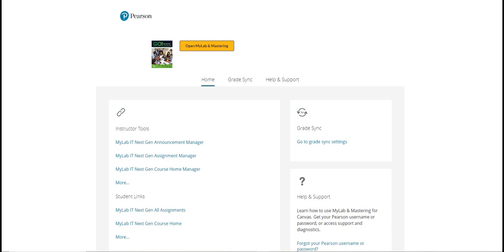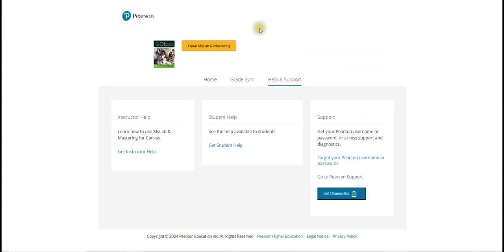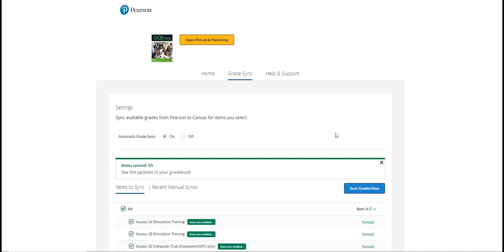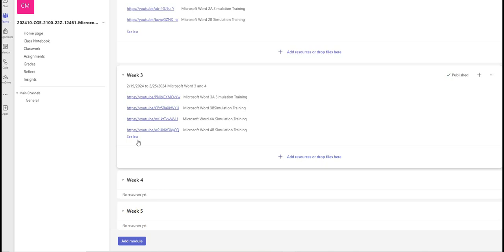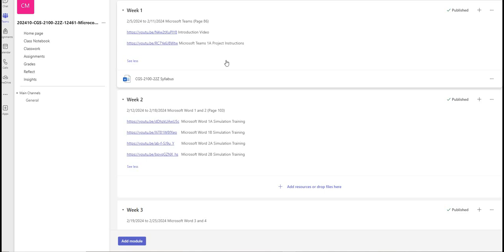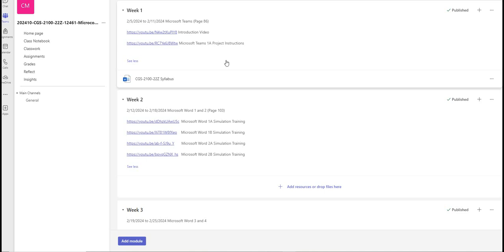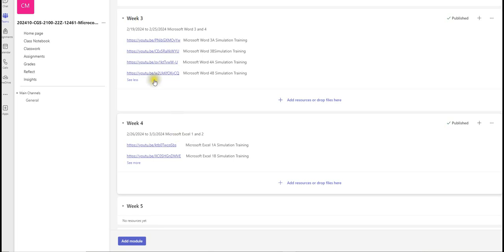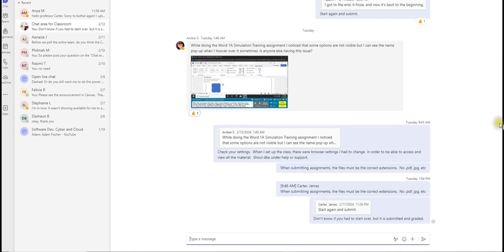Weekly Meeting Recap 2-15-2024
This video summarizes the weekly meeting.  Please watch it if you didn't attend the meeting.